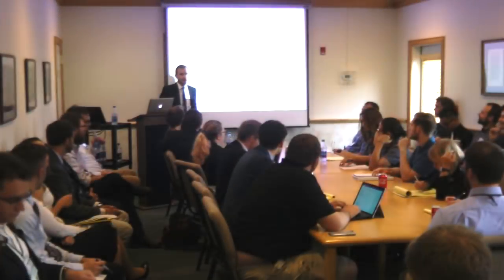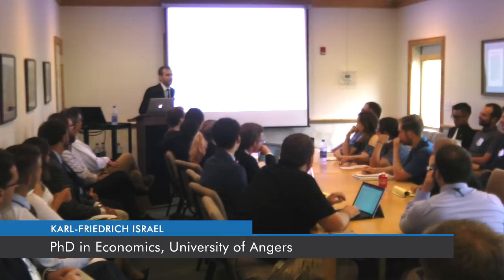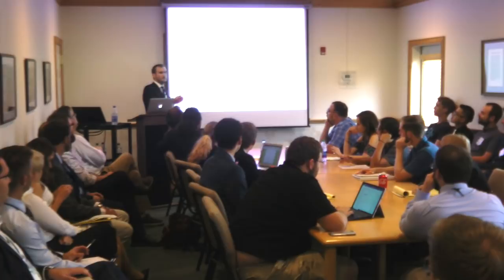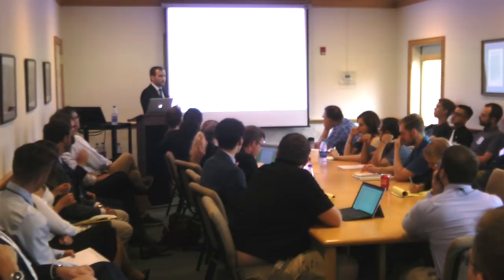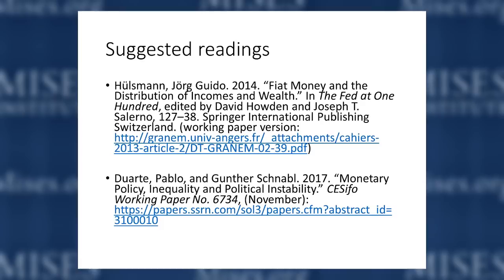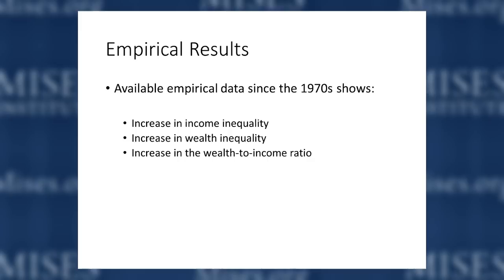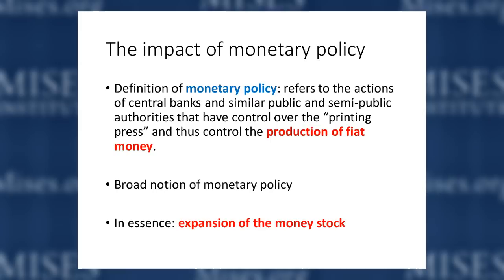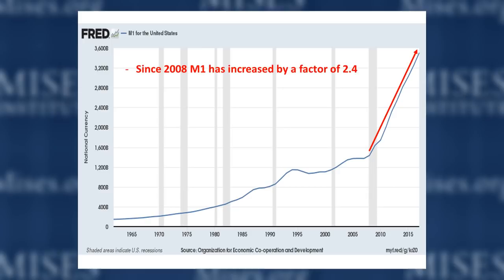Monetary Policy and Inequality | Karl-Friedrich Israel